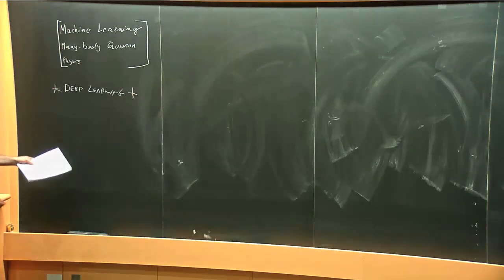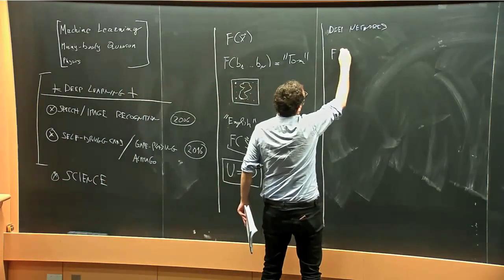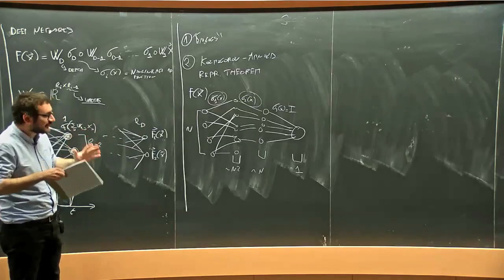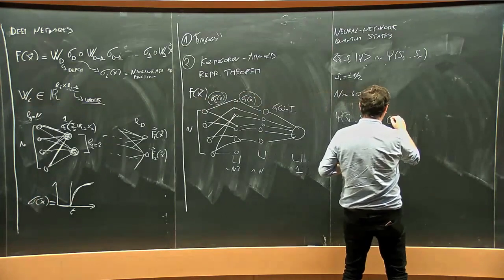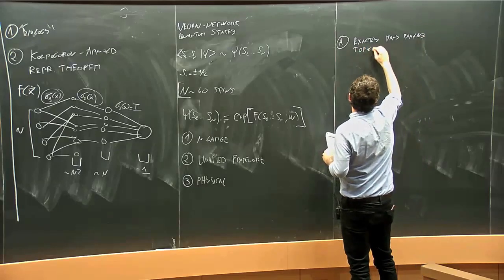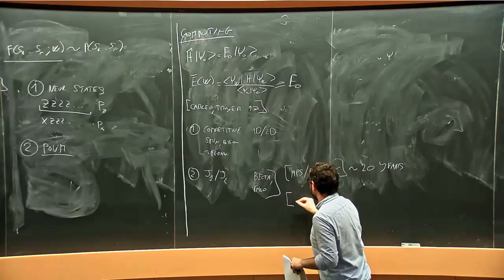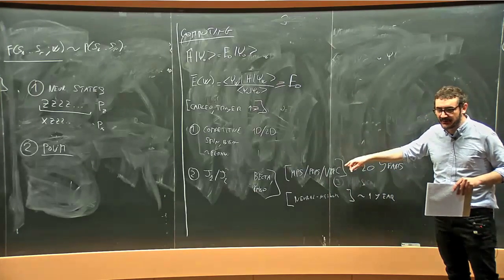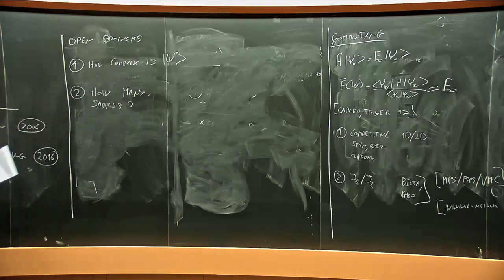Flavors of machine learning in many-body quantum physics ▸ KITP Blackboard Talk by Giuseppe Carleo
Dreaming, computing, inspiring: Flavors of machine learning in many-body quantum physics

KITP BlackboardThrowback — Presented and recorded on Feb 25, 2019